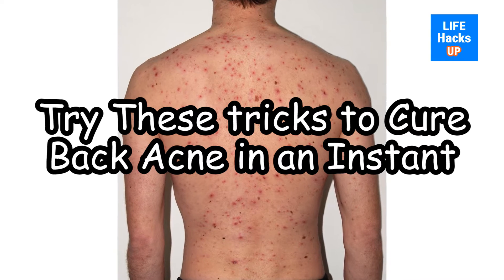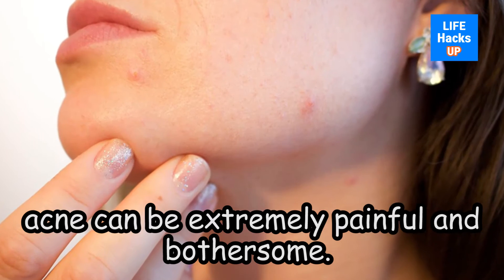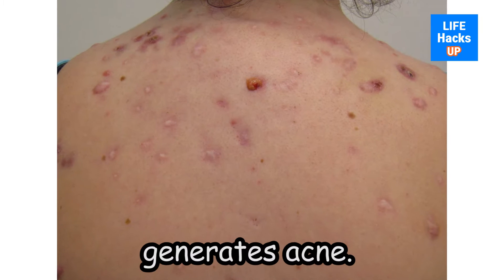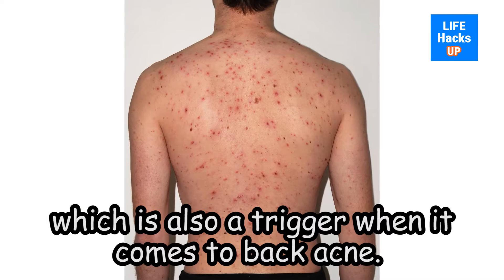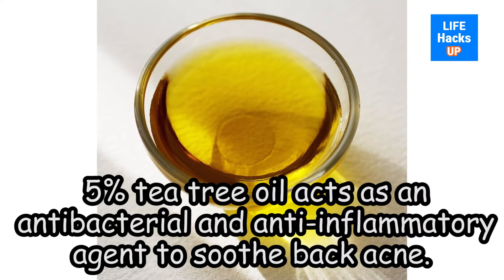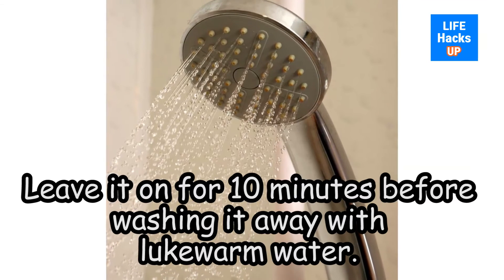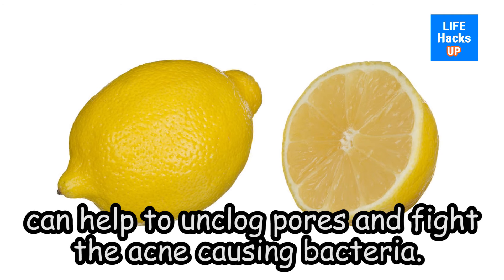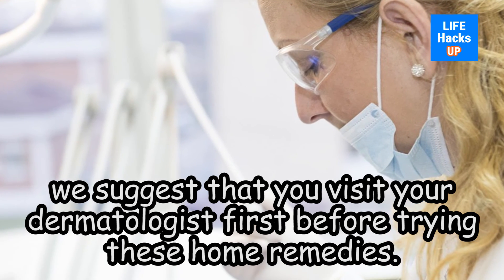Try These tricks to Cure Back Acne in an Instant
Acne is that one skin condition which has affected almost every individual in some degree at certain points in their lives.

Unfortunately for us, some of us still continue to suffer from acne, especially back acne even when we are way past our teens. It is not only that acne can make you suffer from confidence issues and leave behind permanent scars, but for some, acne can be extremely painful and bothersome.

Statistically speaking, most women get acne on their faces and necks, while men tend to get acne on their backs.

What causes back acne in individuals?

• The primary cause of back acne is the same as that of face acne – when your sweat and sebum glands produce too much sweat and sebum, it allows for bacteria to feed on it, which in turn, generates acne.

• Sometimes, pollution, dust, toxins and dead skin cells can accumulate on the uppermost layer of your skin and block the pores, which is why you should exfoliate on a semi-regular basis. As a result of this blockage, the pores become inflamed, leading to the formation of back acne.

• A terrible diet that consists mostly of canned, fried or fatty food can lead to hormonal imbalance in the body, which is also a trigger when it comes to back acne. That is why a good and well-balanced diet is so important.

Find out more on how to cure your back with dreadful acne! :)